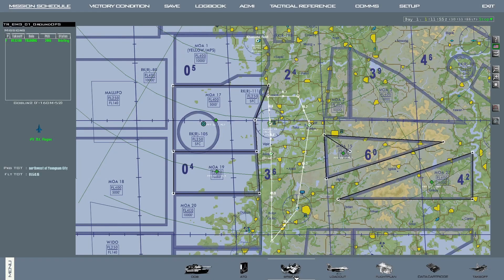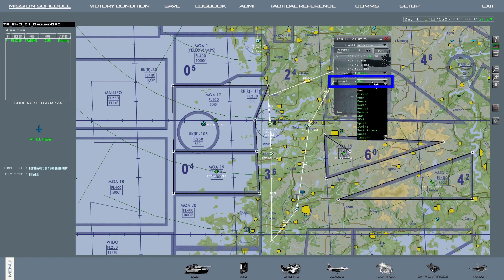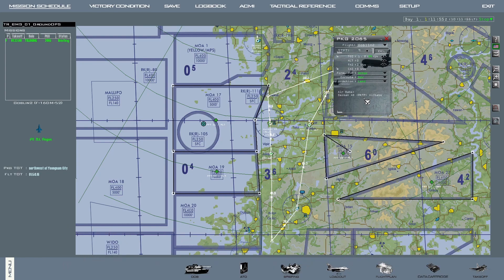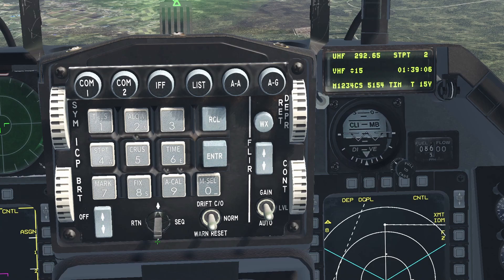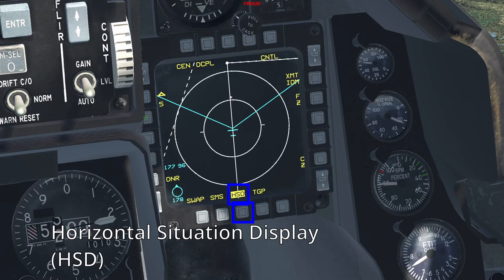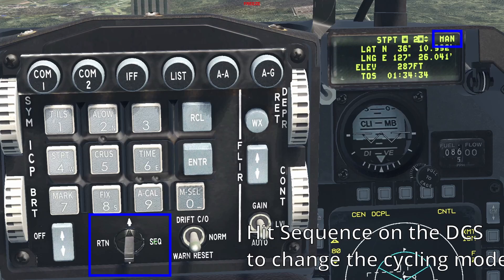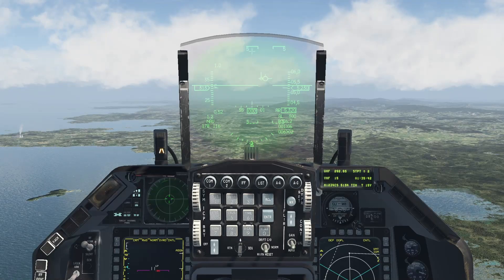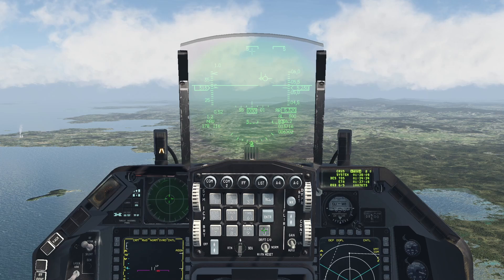Falcon BMS 4.37 Tutorial - Navigation Basics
A tutorial that demonstrates how to navigate using steerpoints and a flight plan. This is not navigating in VFR or IFR conditions

Chapters
0:00 - Intro
0:28 - Overview in 2D
2:47 - Navigating in the aircraft
5:54 - Airspeed caret
7:14 - Outro

My system specs:
CPU: i7-10700
GPU: NVIDIA 3070
32GB of RAM